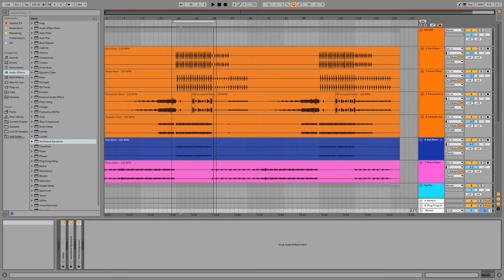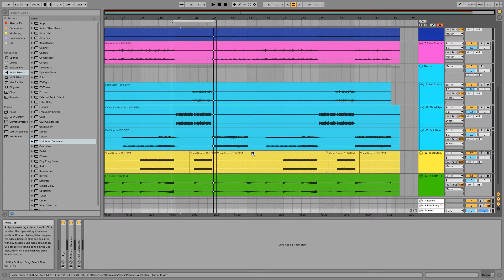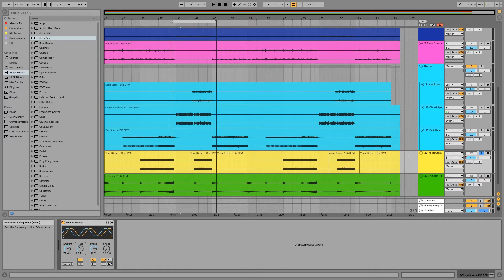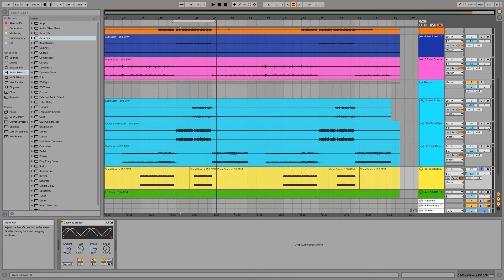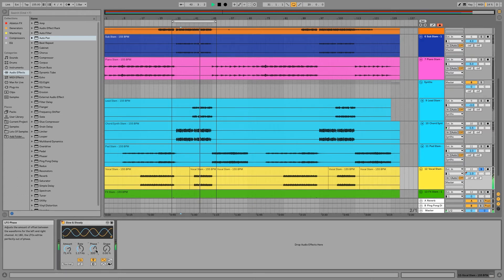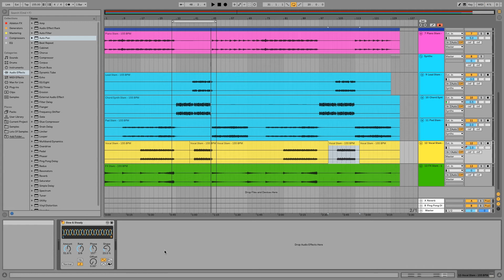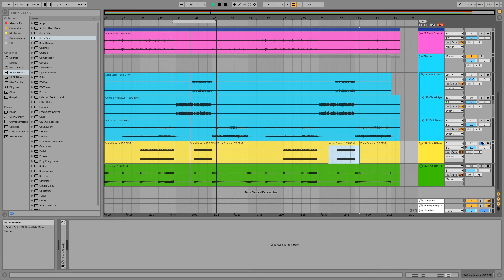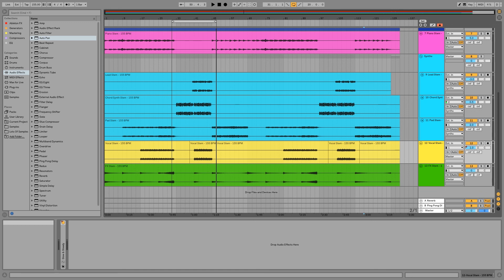The Basics of Mixing in Ableton Live - Pt 6 - Panning (2018)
Ableton Live 10 is packed with a ton of stock plugins that can be used to increase the quality of your mixdowns. Thorough understanding of everything that Ableton Live 10 offers, however, is required to fully utilize these plugins and push them to their limits.

In this course, Maxim will walk you through the very basics of how to mix your tracks in this DAW. He will start with organizational tactics like grouping and coloring - staying organized will make the entire process much easier. Then he will move on to crucial mixing concepts like gain staging, EQing, compressing, and other effects like panning, reverb, and delay.

Each crucial concept will be broken down to its most basic form. Maxim will use Ableton Live stock plugins to explain these concepts as he mixes a Future Bass track. Although this course focuses on Ableton Live and the mixing tools within it, the explanations of concepts universally apply to any DAW and genre.